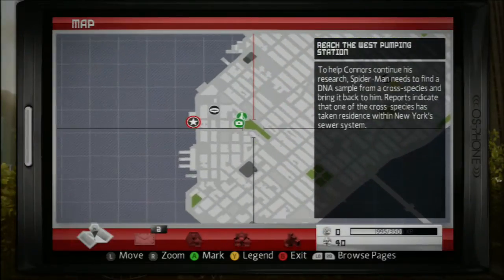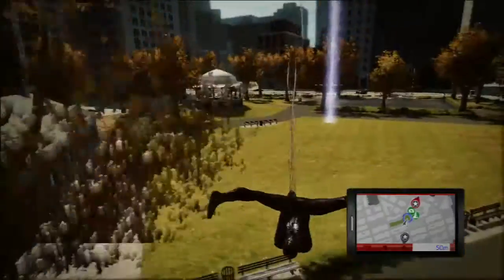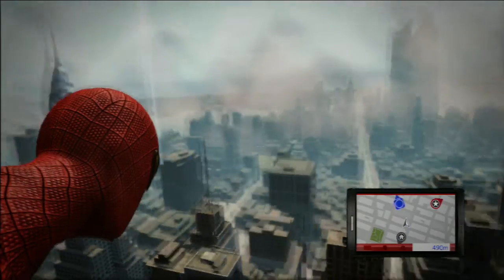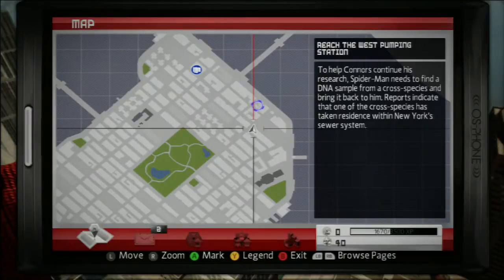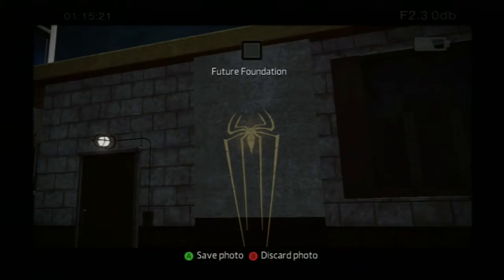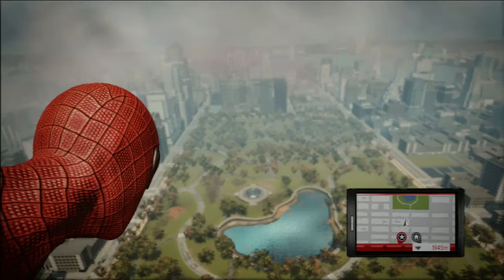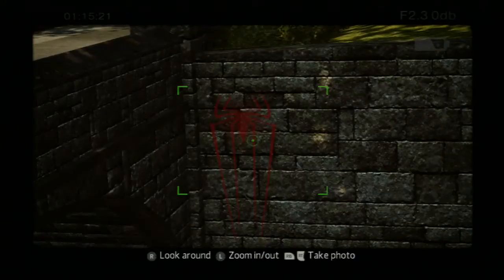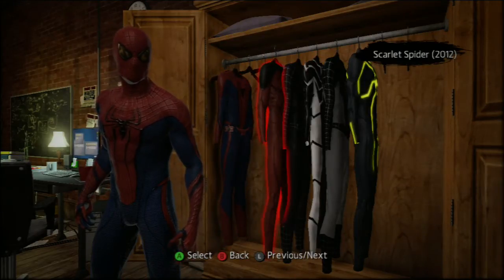The Amazing Spiderman - Costume locations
Here is a quick video showing you where to find the different costumes on the amazing spiderman game.
To do this you will need to change your date of your console to 1/1/2013.

Apologise for the slight crackle in the commentary, my mic must have been playing up.
thumbs up if you enjoyed the video.